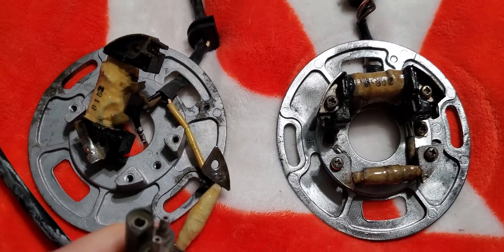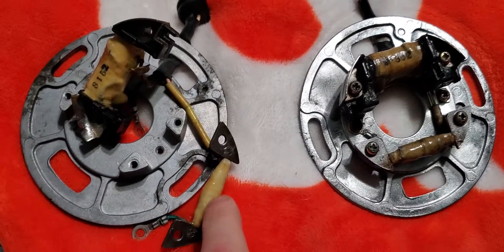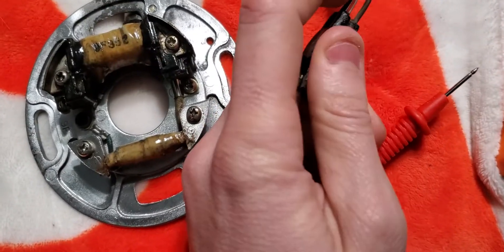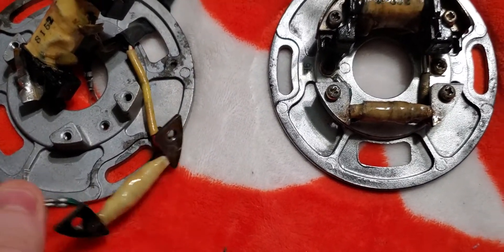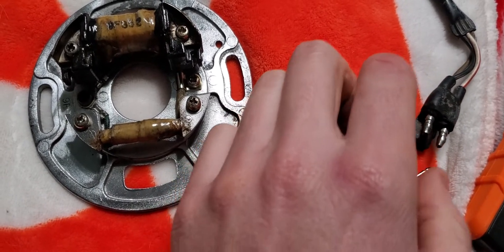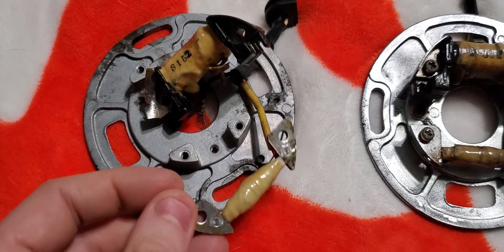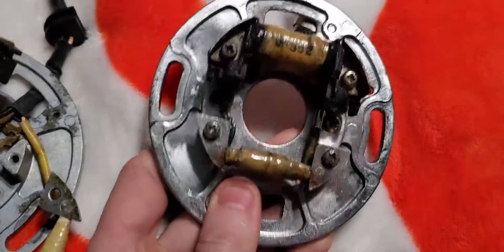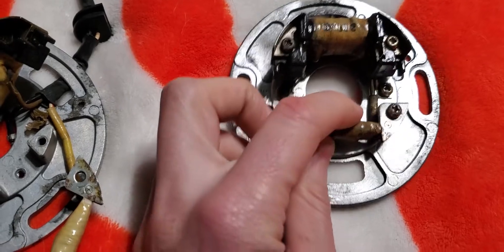testing a Magneto, stator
in this video I show you how to test a 2-stroke Magneto stator oh, you will need a multimeter you can pick them up any hardware store for about $30 make sure it has the continuity setting, don't use a multimeter from Harbor Freight it gives an accurate reading, this video is for the 3 wire 2 stroke stator, it will be the same for most 2-stroke even if they have 4 wires, it's a different procedure for testing 4- stroke magnetos, I'm not an expert just sharing the knowledge that I gathered